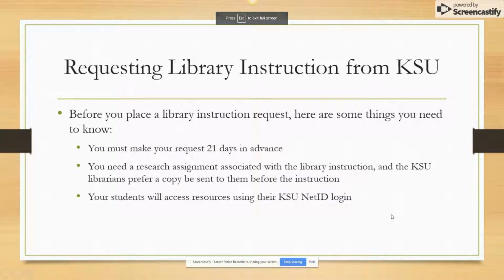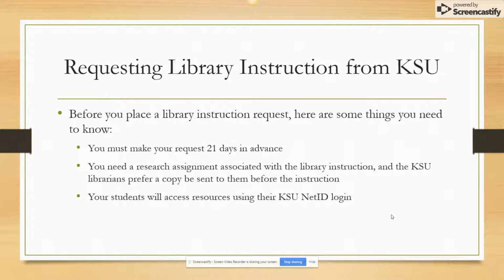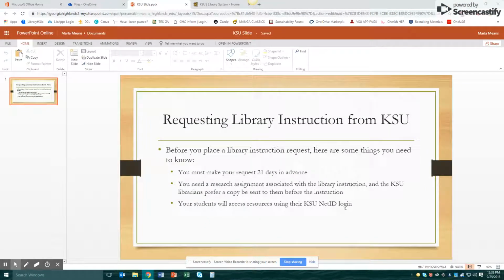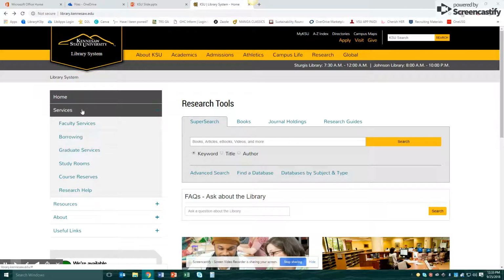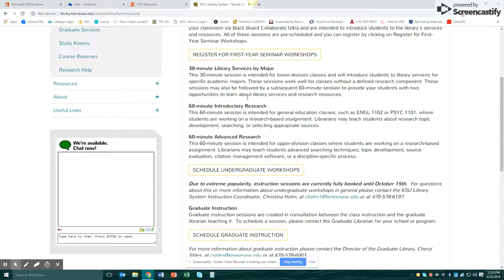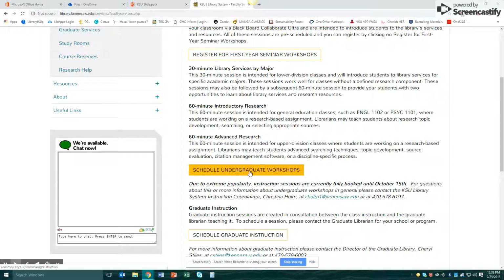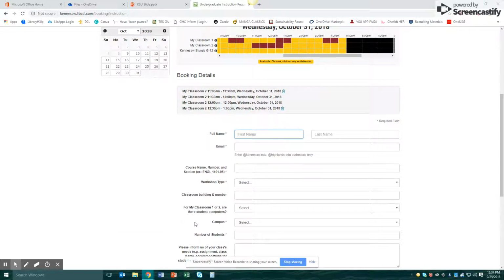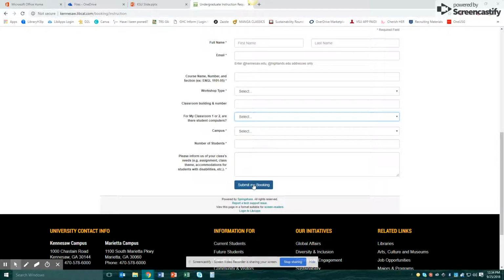Requesting Library Instruction from KSU as GHC Faculty and Staff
This tutorial will guide you through the path to requesting library instruction from KSU as GHC faculty and staff.